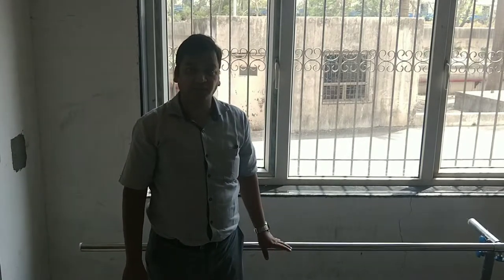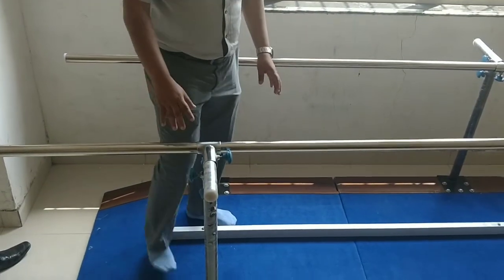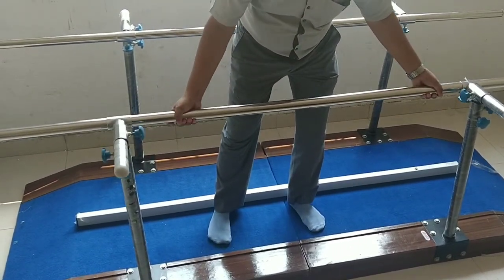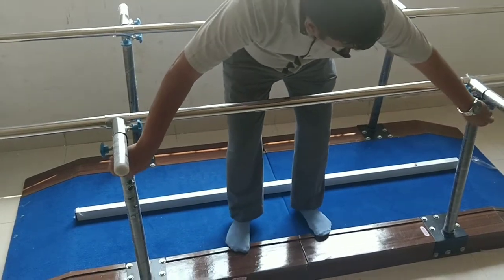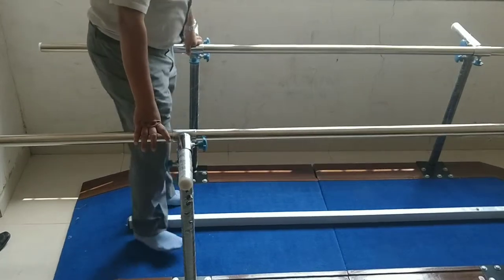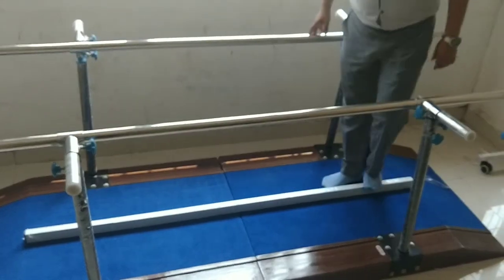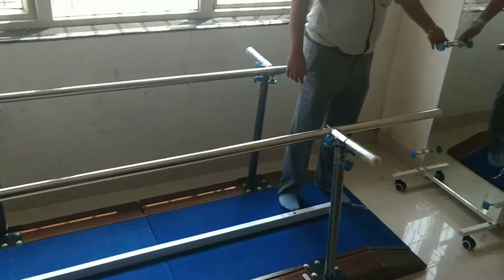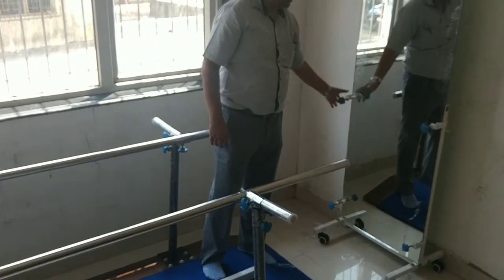Parallel Bar with Base and Mirror by BiONiCS